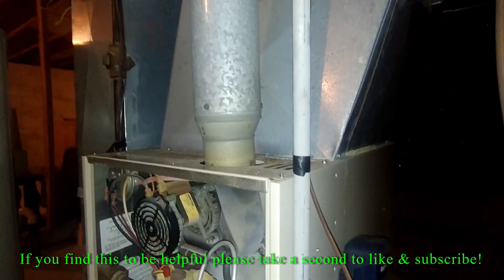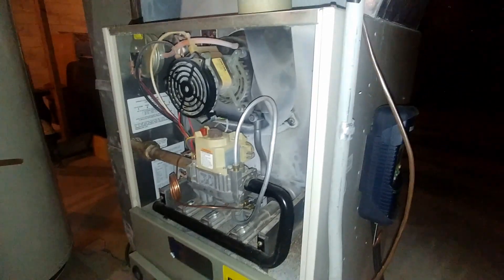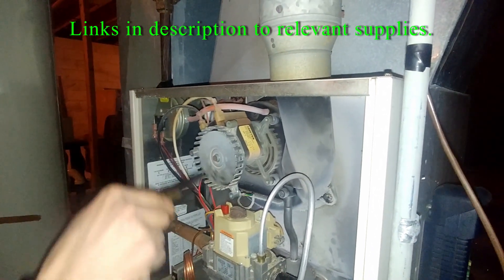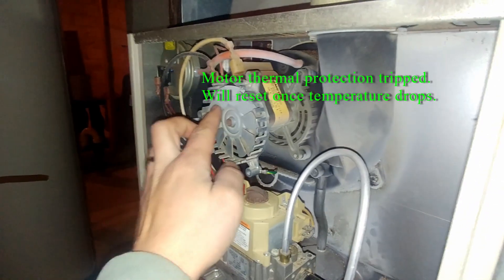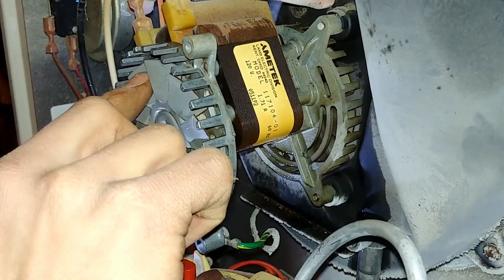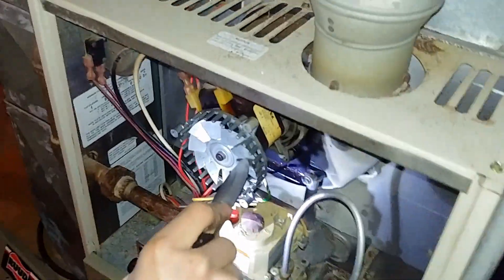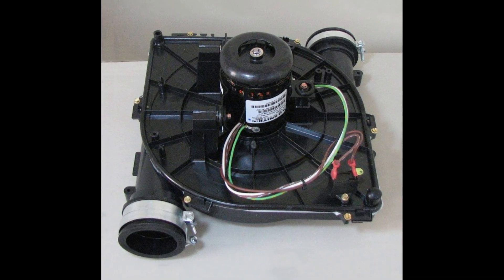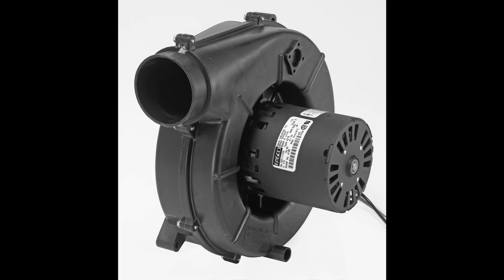Stuck Combustion Draft Inducer Motor - Furnace Making Humming Noise & Won't Start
Zoom Spout Oil
Draft Inducer

Video dedicated to explaining the fairly common issue of a draft inducer or combustion blower motor failing.

Blessings from MN,

Ben